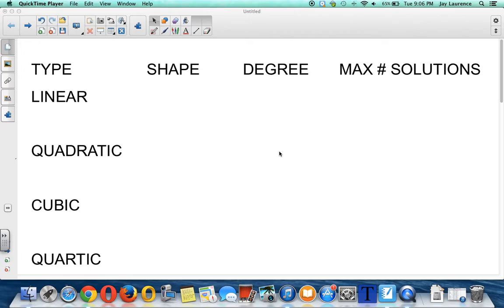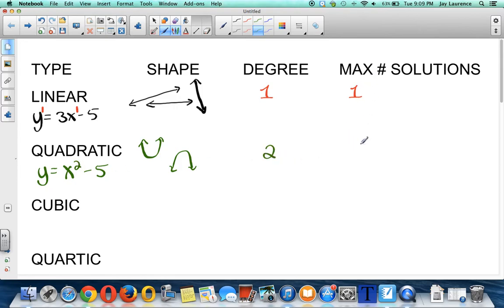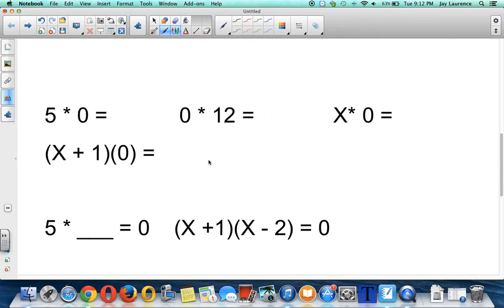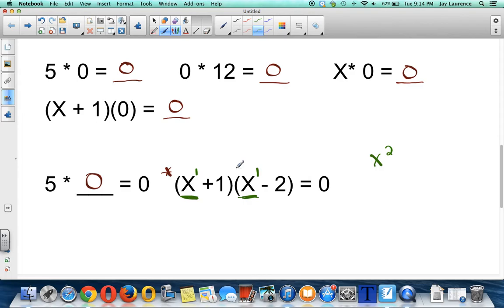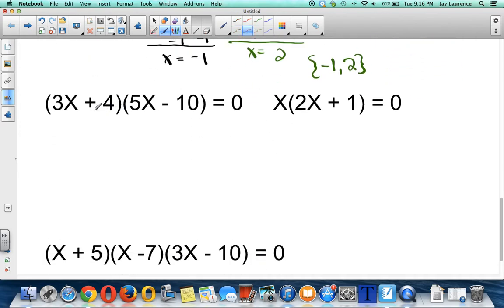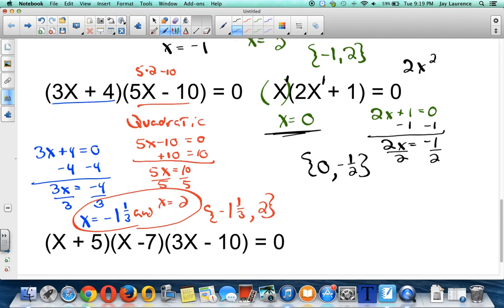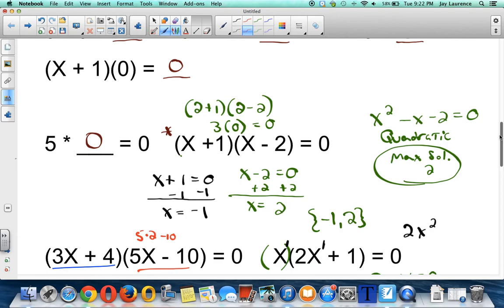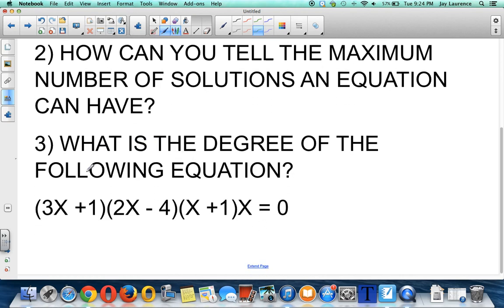LAURENCE OCT 22 SOLVING NON LINEAR EQUATIONS